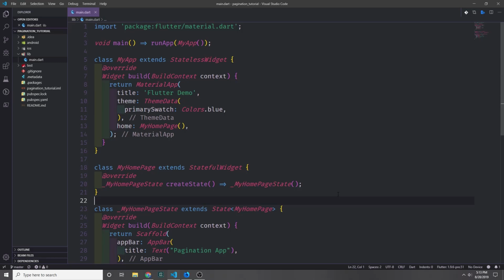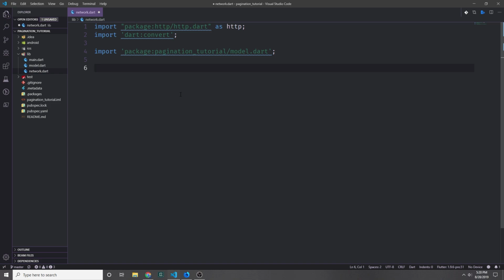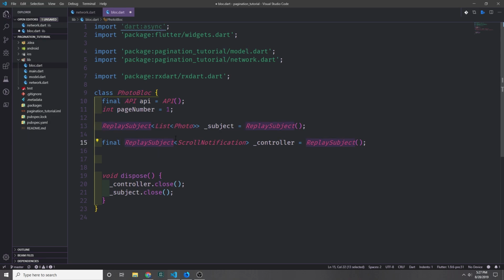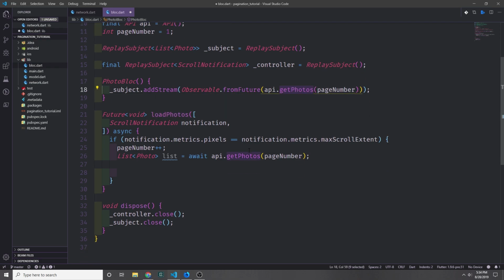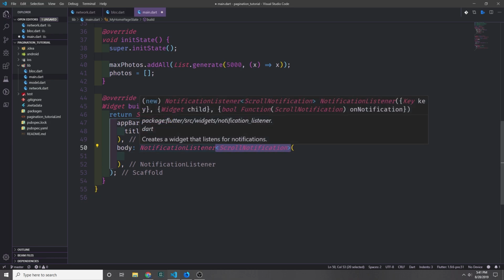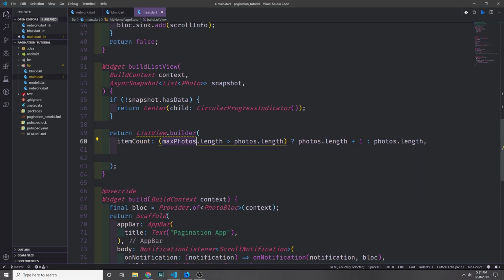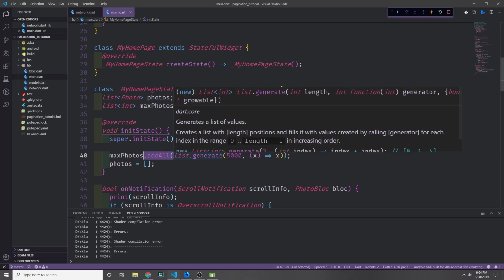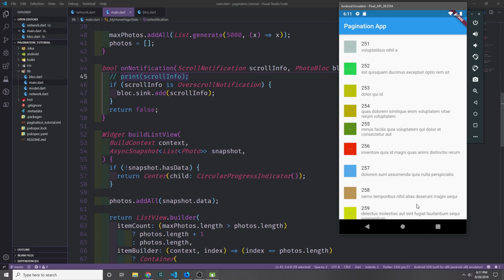Flutter Tutorial - Adding Pagination with a NotificationListener widget and ScrollNotifications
In this Tutorial, we look at how to implement Pagination in a simple API BLoC example.  We use a Notification Listener Widget and Scroll Notifications to accomplish this task. We also use Bloc, Provider and RxDart in this example.

Good Programming Laptops:
Lenovo ThinkPad E570
Dell XPS15

Dontate:
ETH: 0x03247265dd5242605bD2FA3c40fb3b70d9e3D685
Cardano: addr1q9auccwrr9ws8qdyv45f4qwsx76pfmld4zapks89sakq94ay0xmle73y0r8ruwd0zslls4eglf98lghru7ywv56cedysk7ftjt